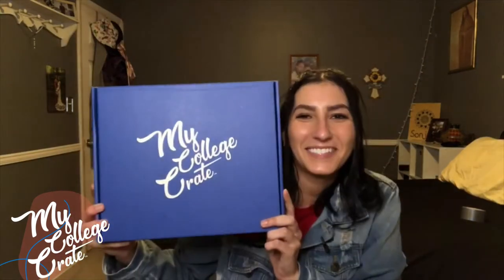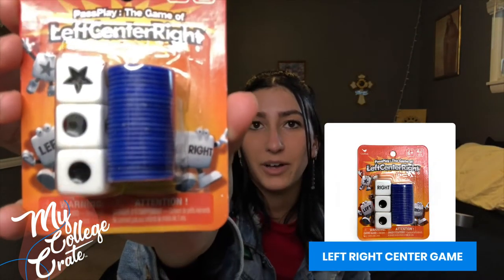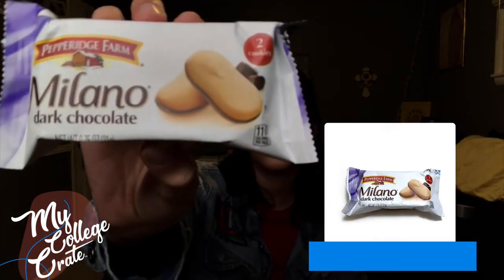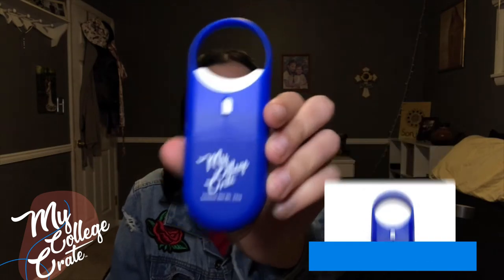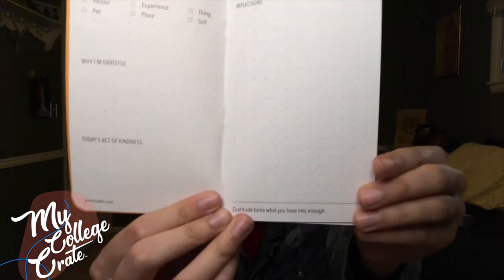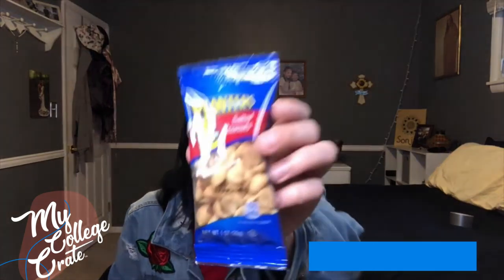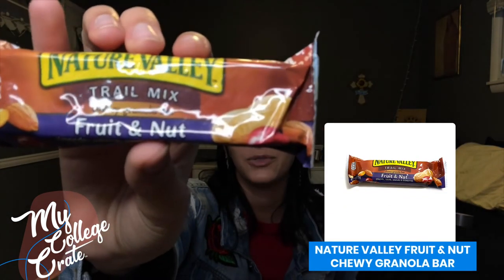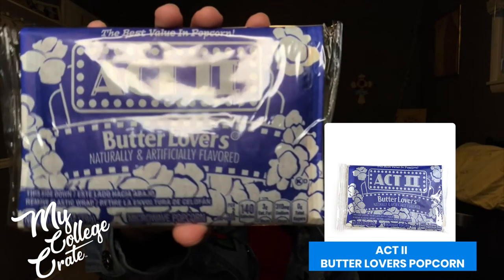My College Crate Review - November 2020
Sonya Collins unboxes her My College Crate subscription box for the month of November 2020. To send someone special their own college care package,